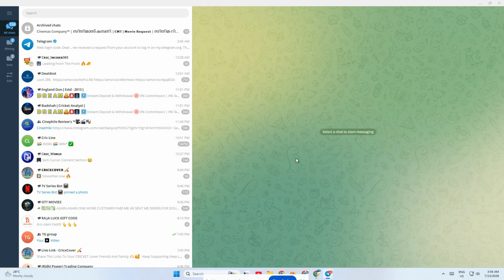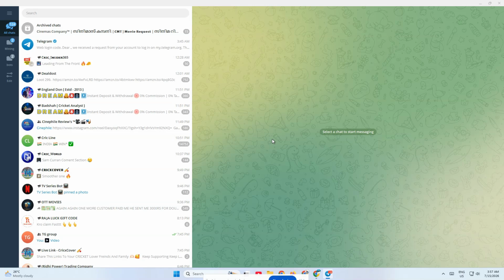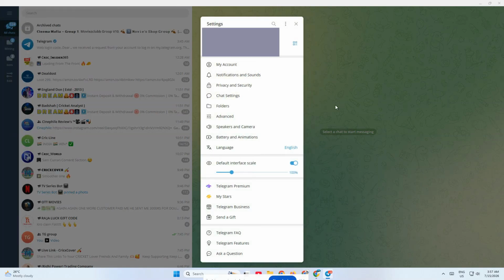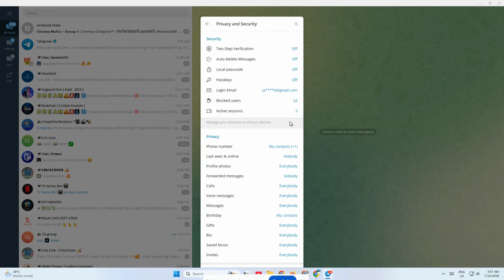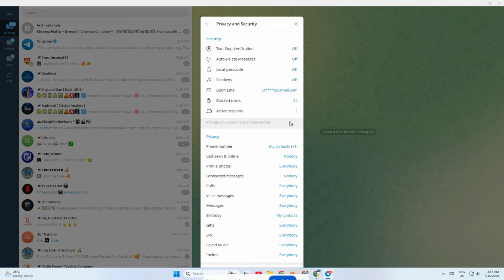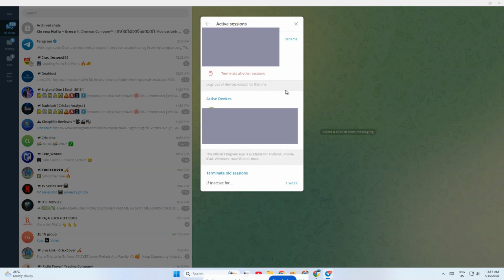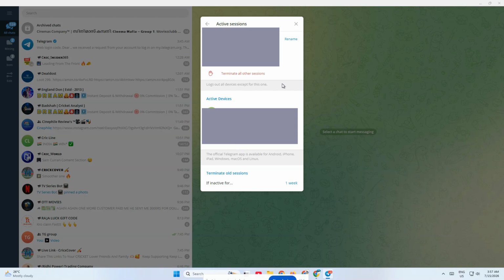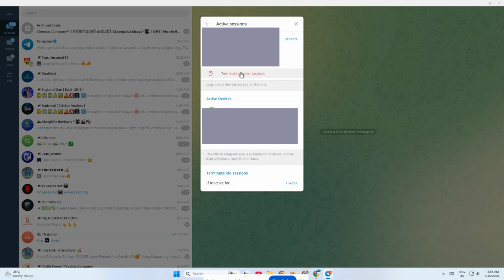How To Log Out Devices From Telegram Account (Easy Guide)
Learn how to log out devices from your Telegram account using Active Sessions in Telegram Settings. This quick tutorial shows you how to view logged-in devices and terminate all other sessions for better account security.

🕚Timestamps:
00:00 Introduction
00:20 Open Telegram On Phone Or Desktop
00:39 Open Settings From The Menu
00:56 Go To Privacy And Security
01:12 Open Active Sessions
01:32 Terminate All Other Sessions
02:00 Final Security Tip
02:14 Outro

✍️What You'll Learn In This Video:
• How To Open Telegram On Mobile Or Desktop
• How To Find Settings In Telegram
• How To Access Privacy And Security Options
• How To View Active Telegram Sessions
• How To Log Out Other Devices From Telegram
• How To Use Terminate All Other Sessions
• How To Secure Your Telegram Account After Logging Out Devices

💡Pro Tips:
• Always review active sessions before terminating any device
• Use Telegram Desktop or the mobile app since Telegram Web does not support session management
• If you think your account is compromised, change your password and enable two-step verification
• Regularly check active sessions to keep your account secure
• Keep your current device signed in before ending other sessions